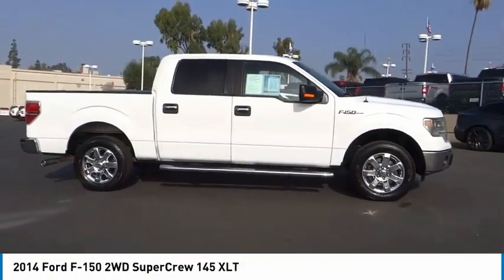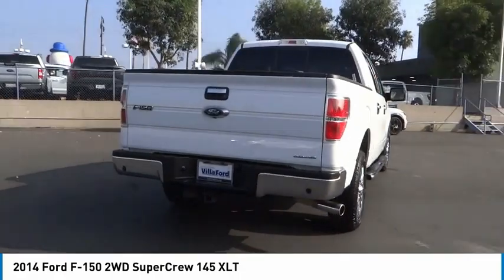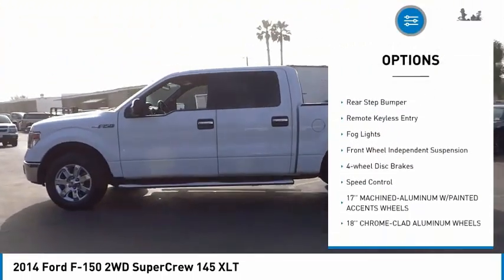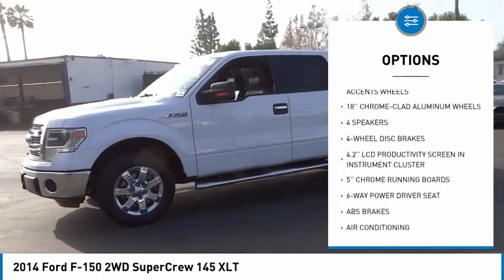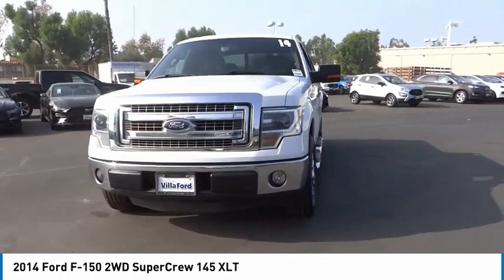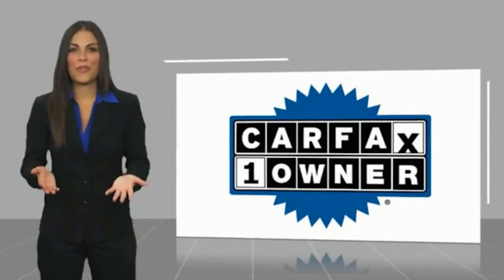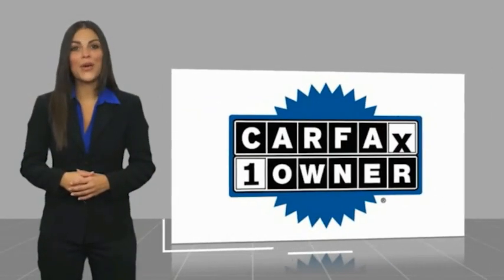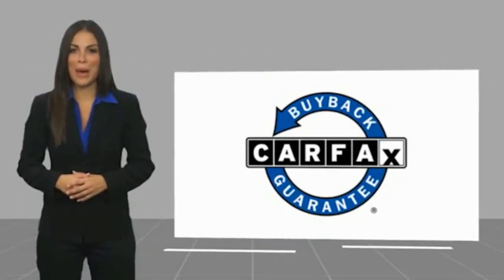2014 Ford F-150 ORANGE TUSTIN PLACENTIA FULLERTON ORANGE COUNTY 00A20079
2014 Ford F-150 2WD SuperCrew 145 XLT

Villa Ford
2550 N. Tustin St.

VILLA FORD PROUDLY SERVICING ORANGE, TUSTIN, PLACENTIA, FULLERTON, ORANGE COUNTY, & SURROUNDING SOUTHERN CALIFORNIA LOCATIONS. THIS WHITE 2014 Ford F-150 IS EQUIPPED WITH A 5.0L V8 FFV, AUTOMATIC TRANSMISSION, AND RECEIVES AN ESTIMATED 17 City/23 Hwy MPG. CONTACT VILLA FORD AT TO SCHEDULE A TEST DRIVE AND TAKE THIS 2014 Ford F-150 HOME TODAY, OR VISIT OUR SHOWROOM CONVENIENTLY LOCATED AT 2550 N. TUSTIN ST. ORANGE, CA 92865. STOCK #: 00A20079 | 2014 Ford F-150 2WD SuperCrew 145 XLT TRACTION CONTROL POWER WINDOWS 2014 Ford F-150 2WD SuperCrew 145 XLT Recent Arrival! XLT 2014 F-150 Ford RWD - Only $500 Down (OAC) 6-Speed Automatic Electronic Clean CARFAX. White 5.0L V8 FFV 4D SuperCrew Awards: * 2014 KBB.com Brand Image Awards Only $500 Down (OAC). Over 150 pre-owned vehicles available. STOCK #: 00A20079 | VIN: 1FTFW1CF6EKG49831 | 2014 Ford F-150 2WD SuperCrew 145 XLT TRACTION CONTROL POWER WINDOWS Villa Ford